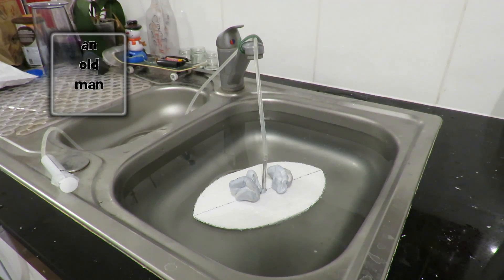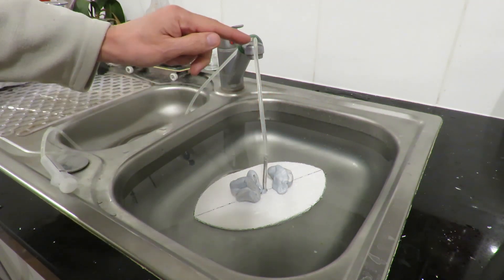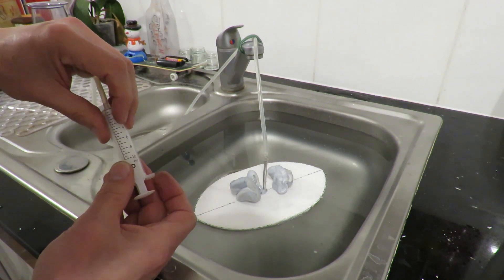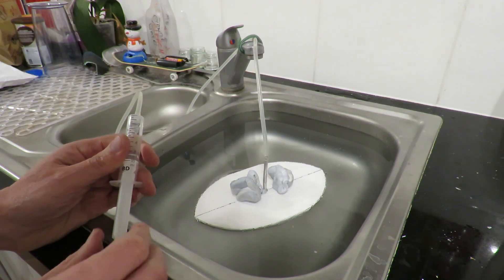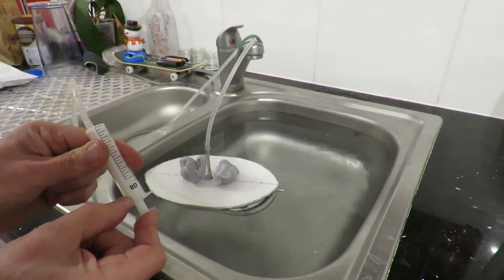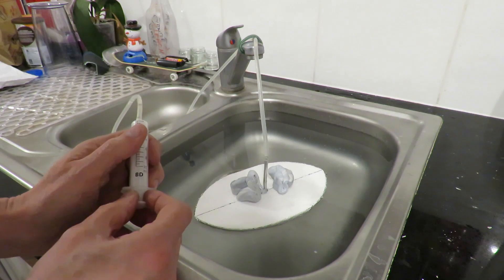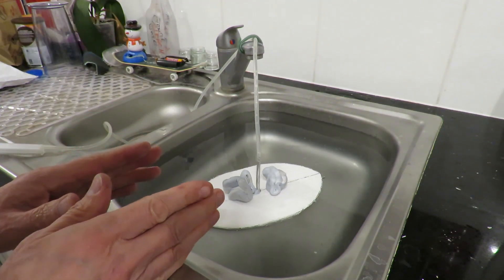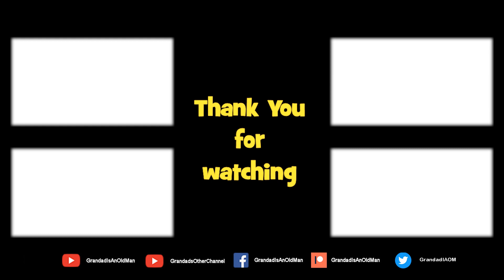Water flow in and out of a pipe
Water flow in and out of a pipe. In support of a video by Atomic Shrimp - How Do Pop-Pop Boats Actually Propel Themselves?

Main Components
Aluminium tube
Scrap foam hull
Hot glue
silicone tube
Syringe
Water

Water in the boiler is turned to steam. The steam has a greater volume than the water so it pushes out of the boiler and down the tube. In the tube it cools, condenses and contracts so it is drawn back into the boiler and the process repeats. The action of the steam pushing into the tube pushes the existing water in the tube out the back and that drives the boat forwards. When the steam cools it condenses and contracts so the external pressure pushes the water back up the tube.